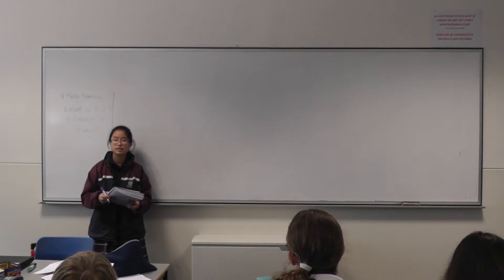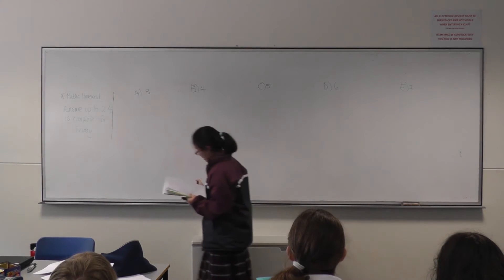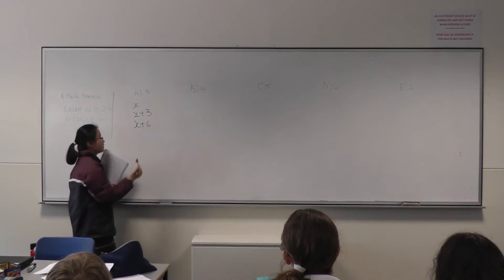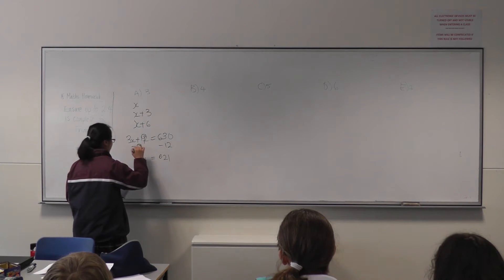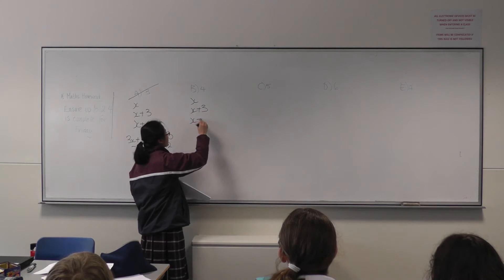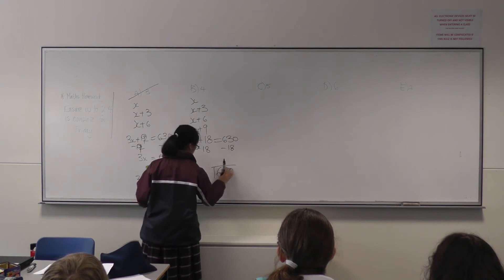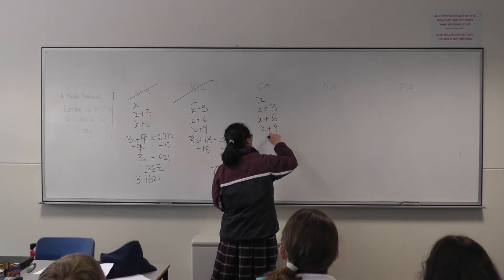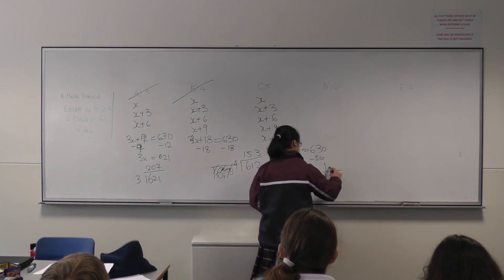Maths Problem Solving - Year 8E #2